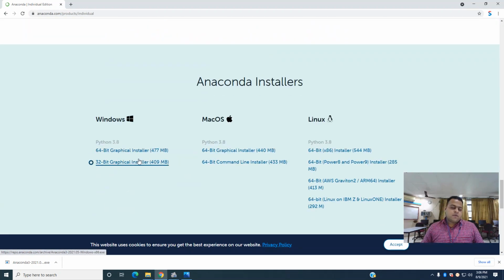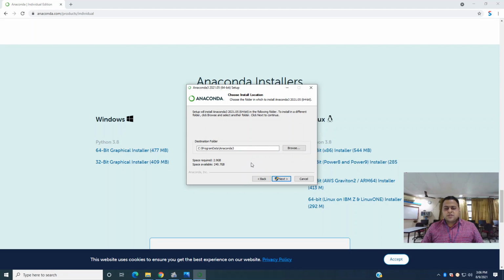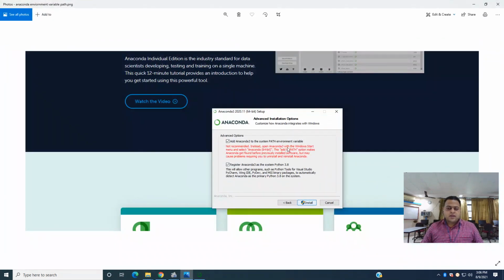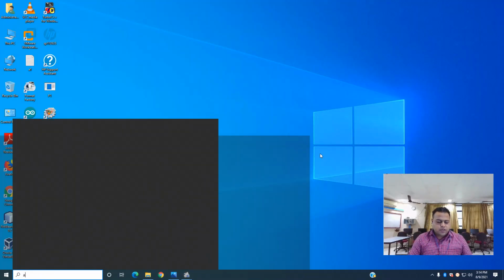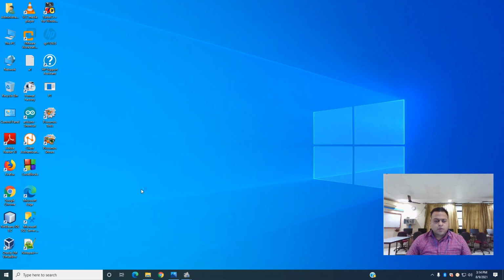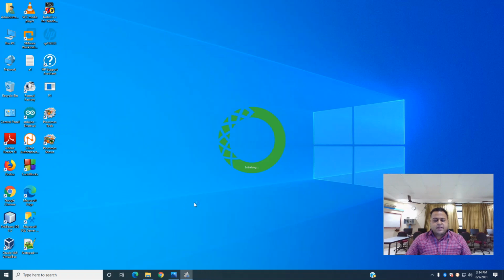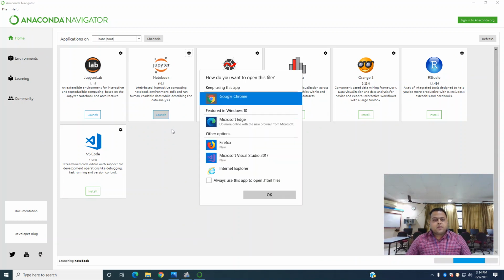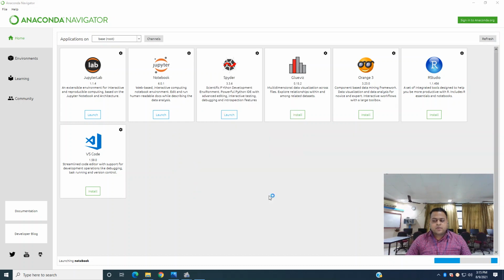#1 Introduction & Installation of Jupyter Notebook || Python Programming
In this video, we have delivered the process of installation of anaconda & how to use Jupyter Notebook for python programming. Moreover, we have also explain the basic syntax of python programming.

Download anaconda for windows -

About: Eternal Guru is a YouTube channel, where you will find videos related technologies and programming languages.